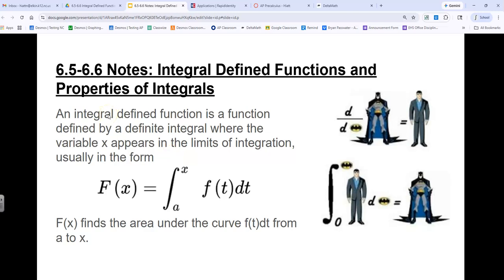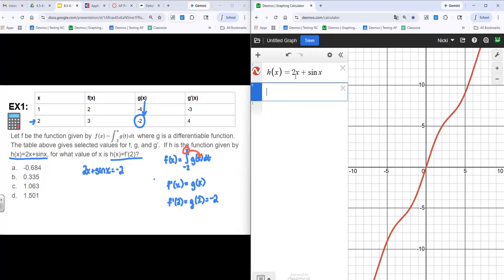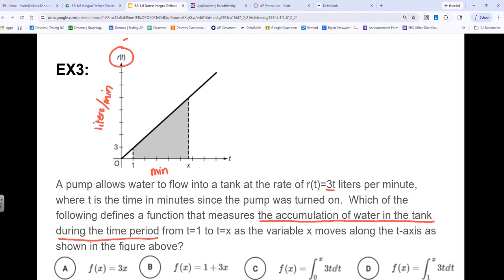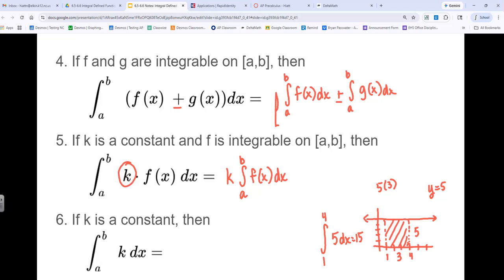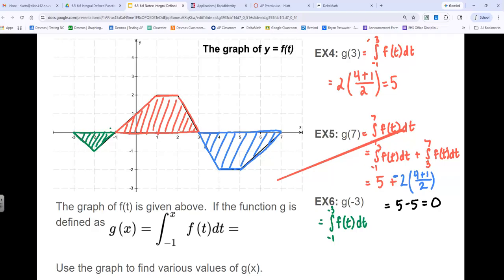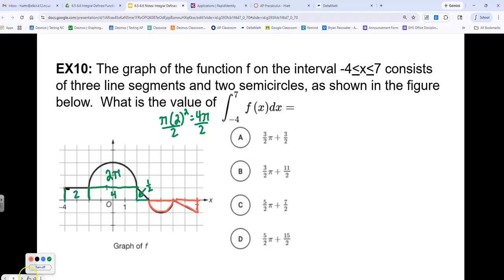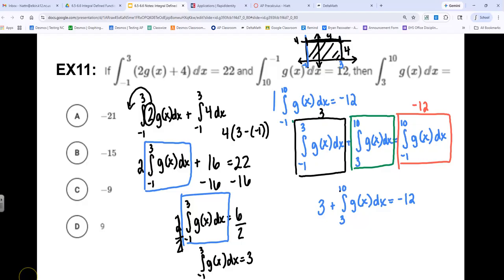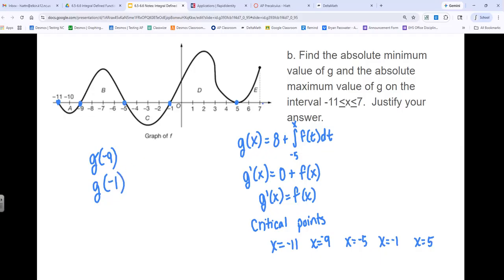AP Calc: Notes 2/17